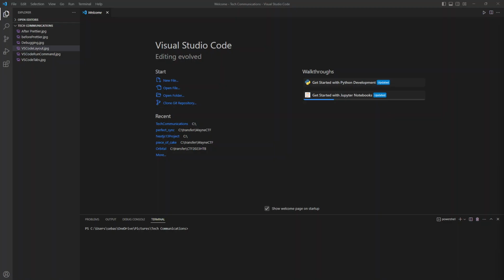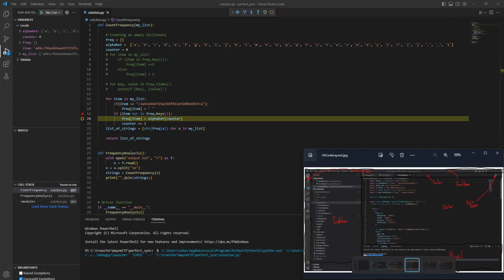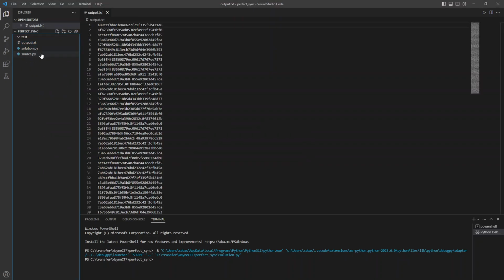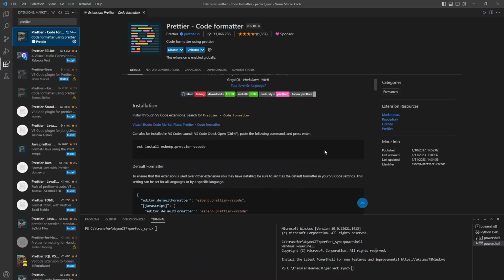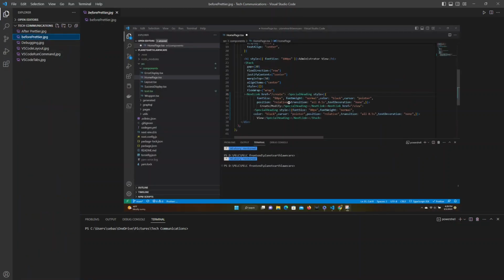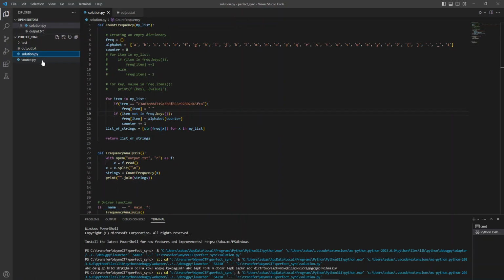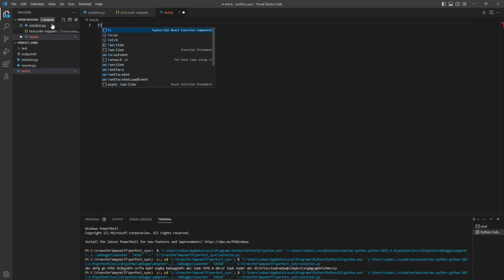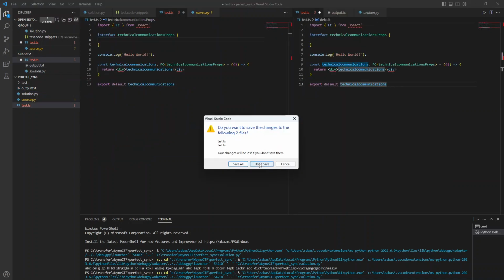Technical Communications Grade A Project